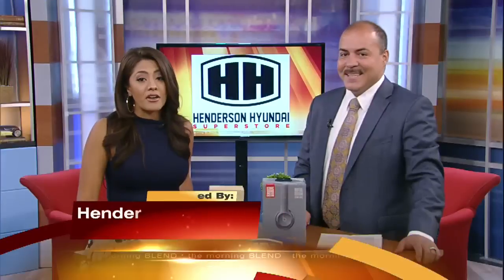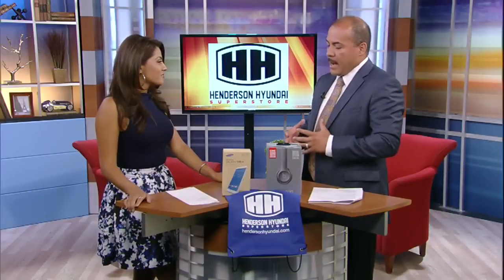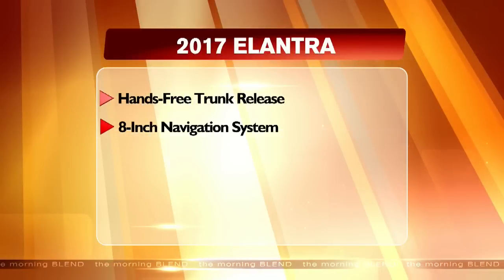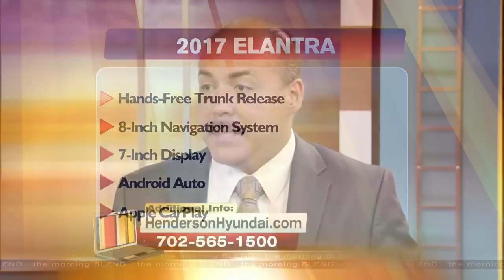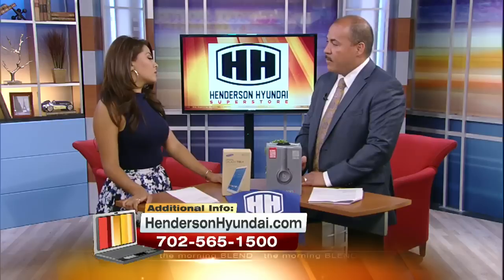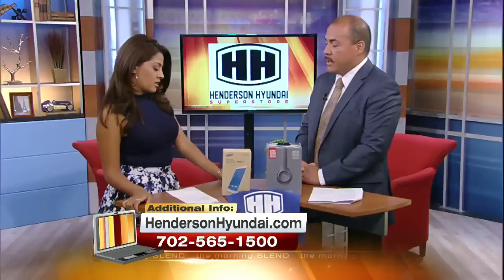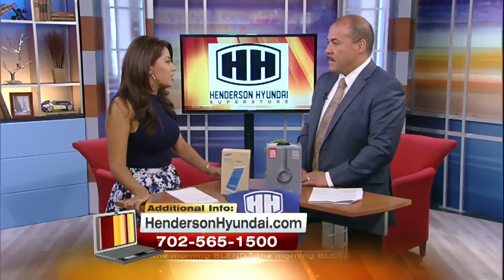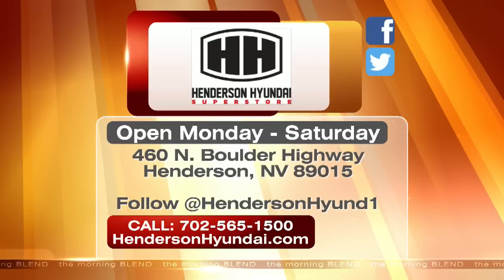Henderson Hyundai's ElantraThon! 6/21/16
The largest selection of 2017 Elantras are at Henderson Hyundai Superstore... so they are throwing an ElantraThon! Great deals on brand new Elantras this Thursday! Megan learns more about the party!